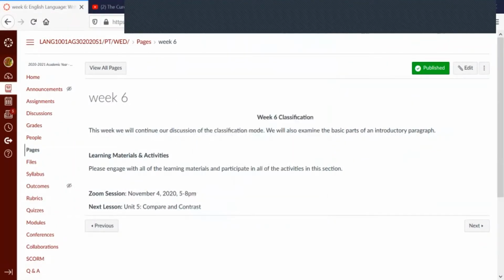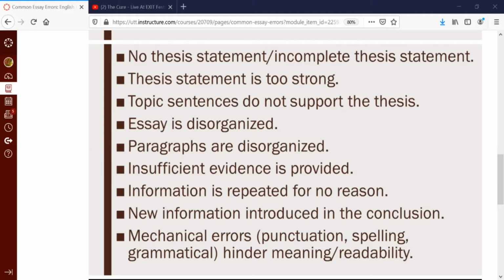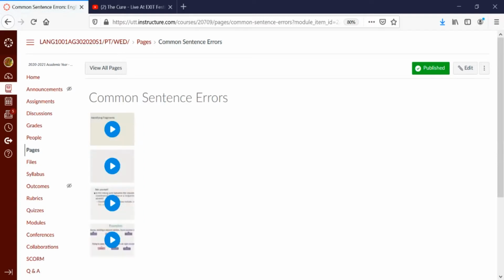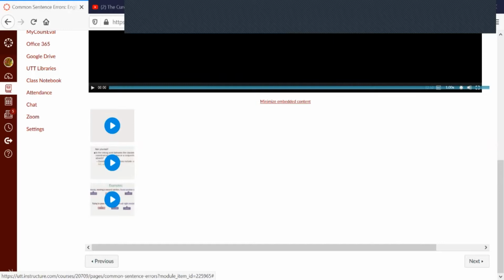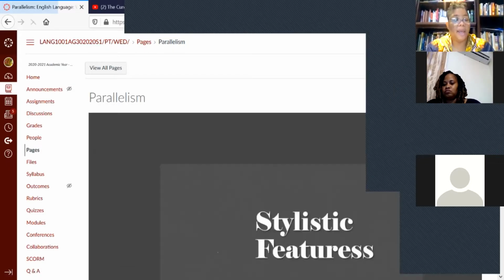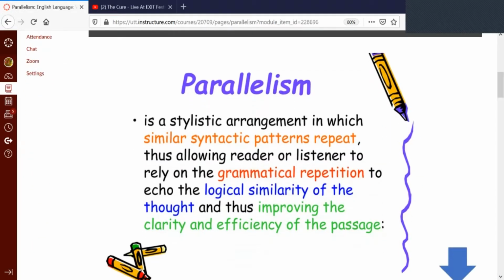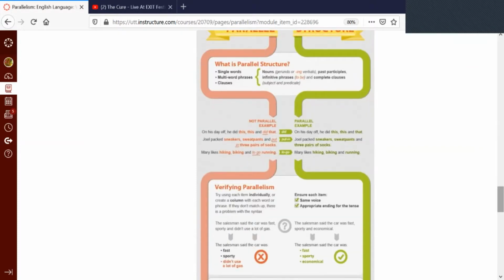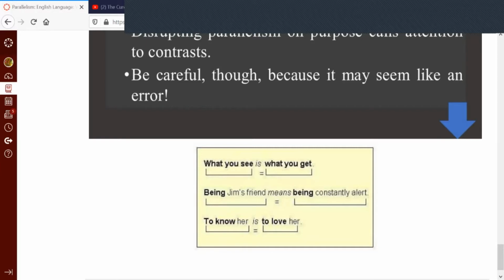Lang1001 week 6